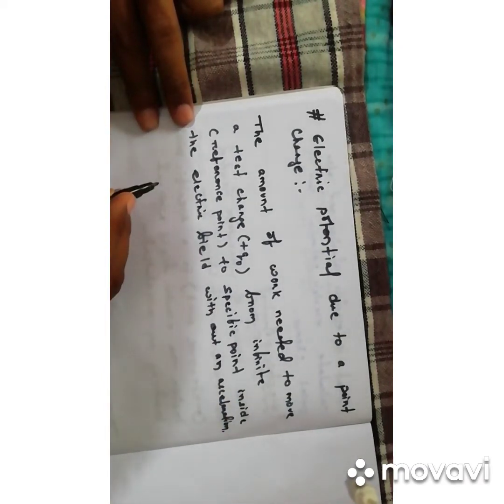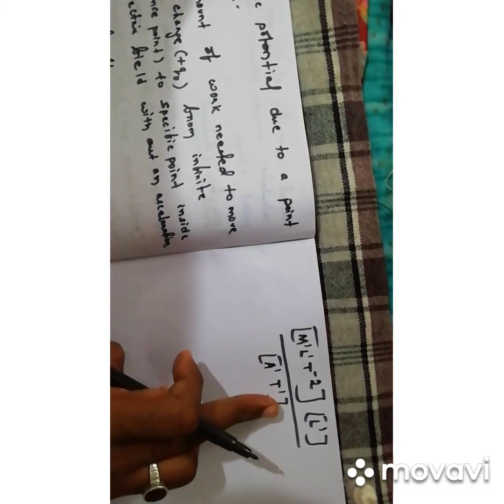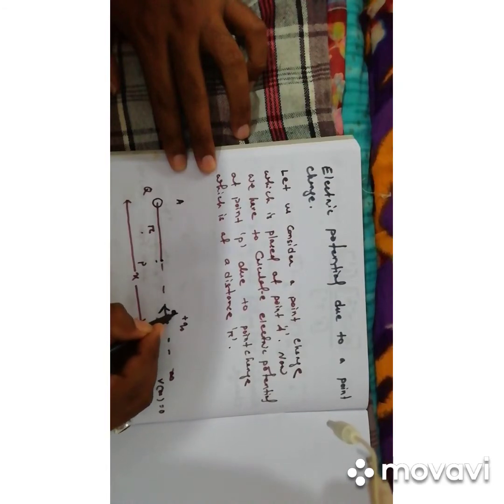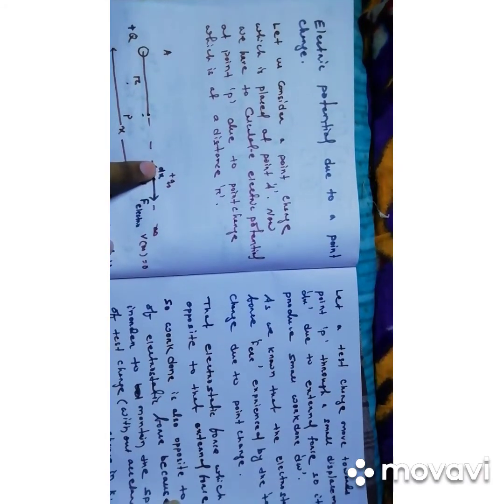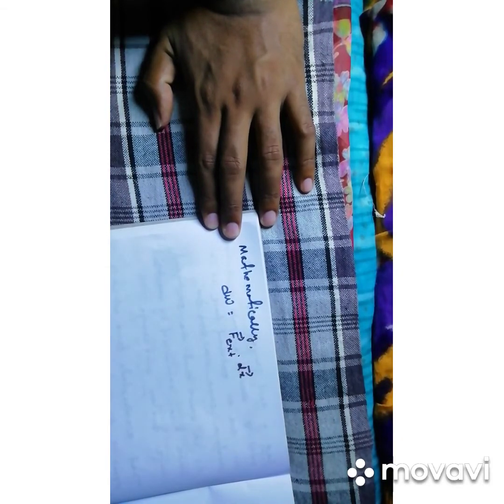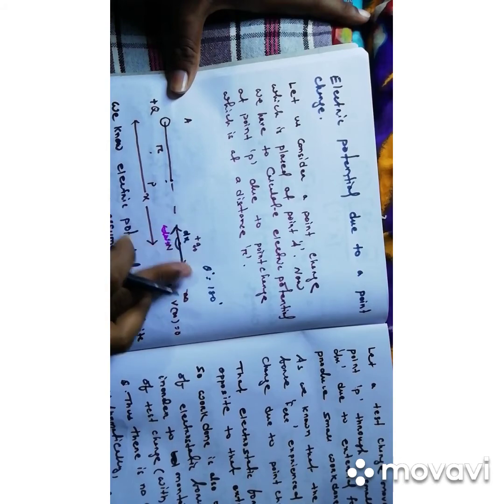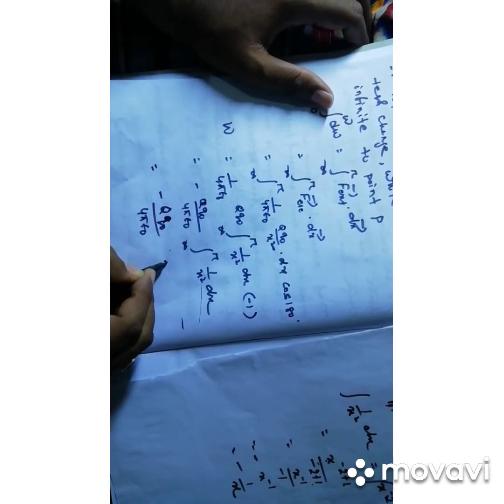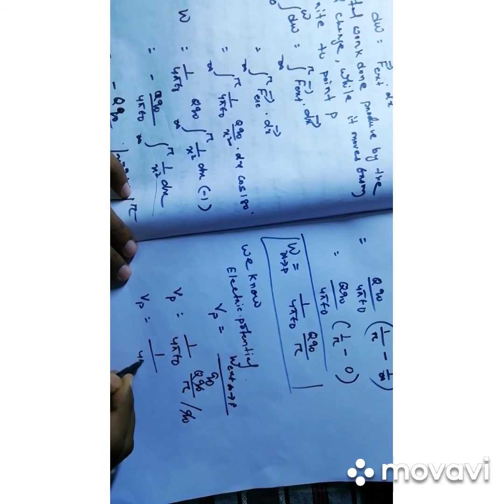Electric potential due to a point charge.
Electrostatics 3 electric potential